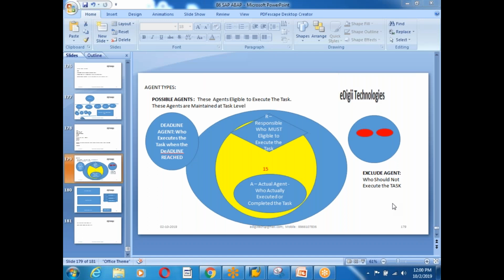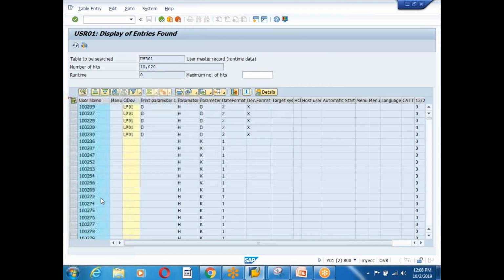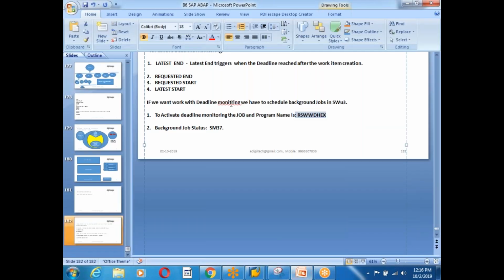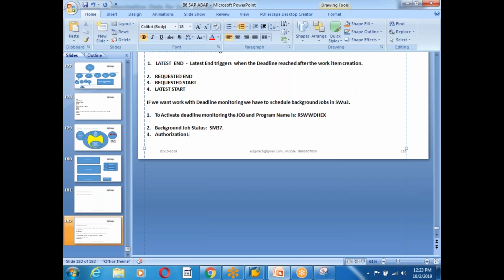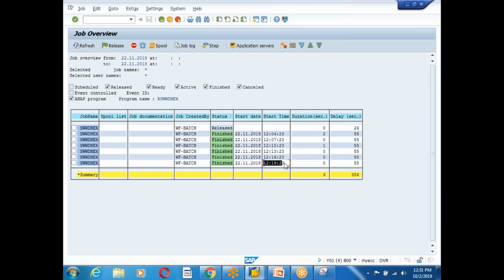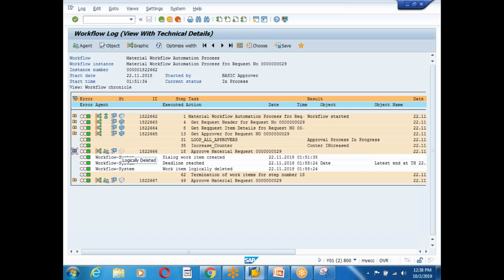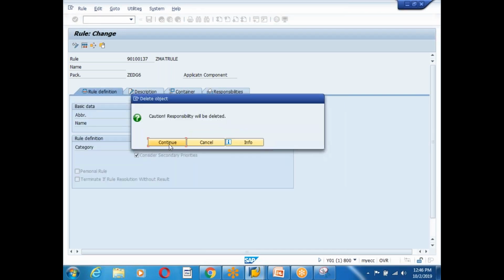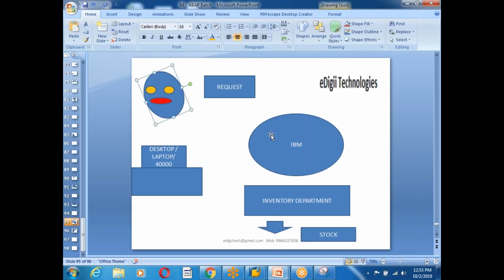11 SAP Workflow Deadline Monitoring